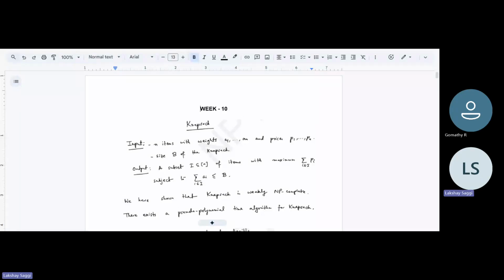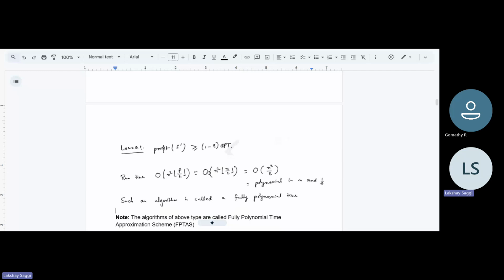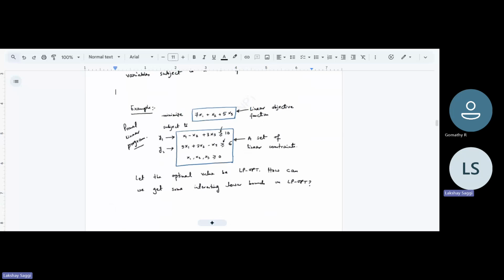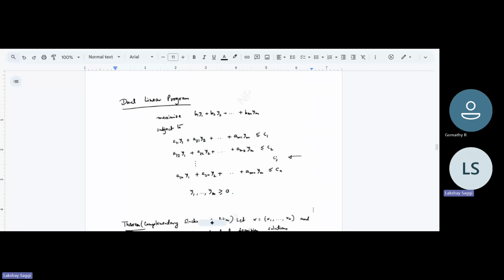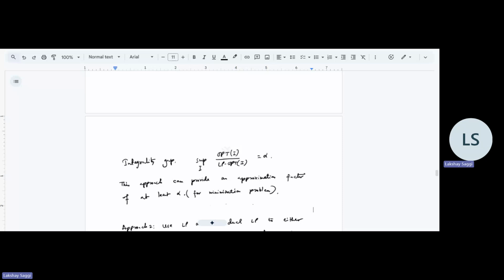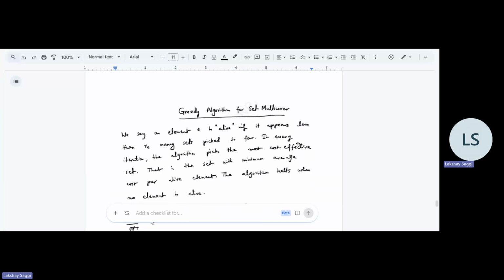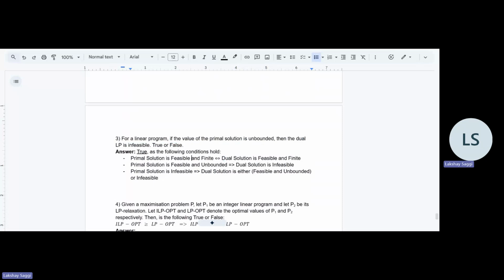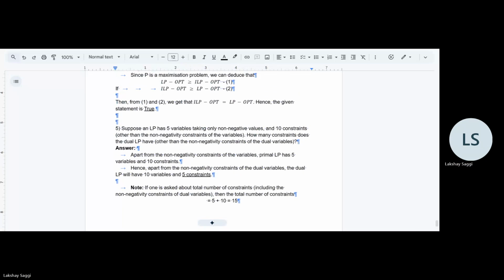noc26-cs48: NPTEL Selected Topics in Algorithms - Session 10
Session 10 of NPTEL Selected Topics in Algorithms Course. In this session, we discussed problems related to Linear Programming.